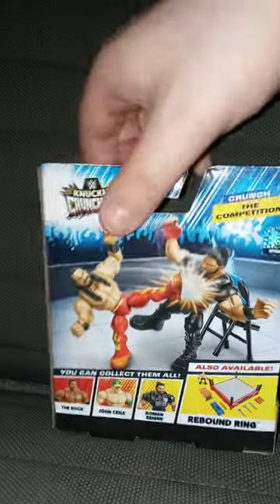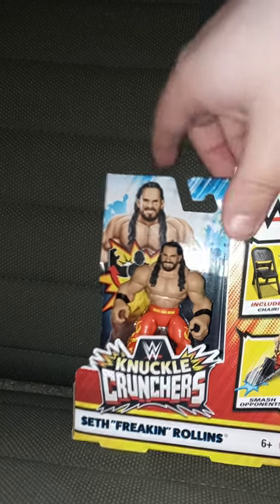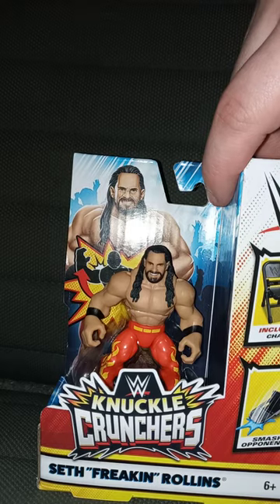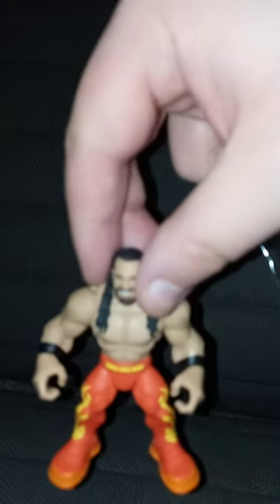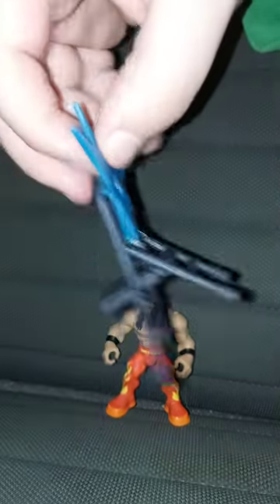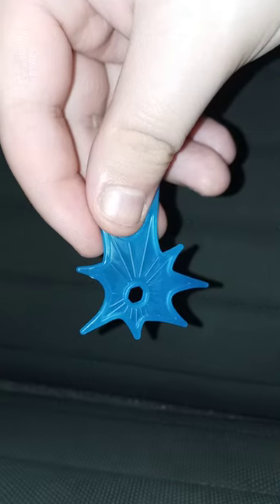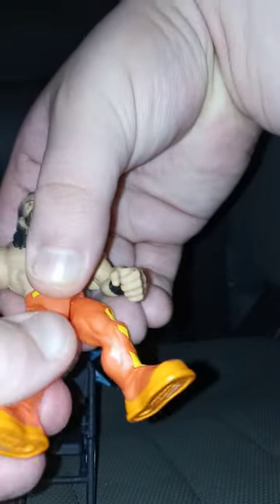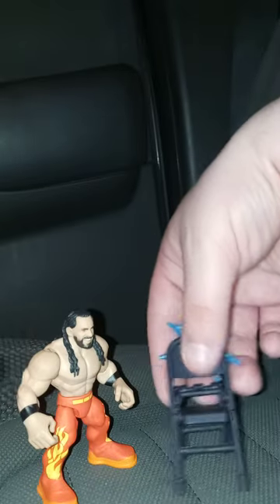WWE Mattel Knuckle Crunchers Series 1 Seth "FREAKIN" Rollins Figure Unboxing Plus Review